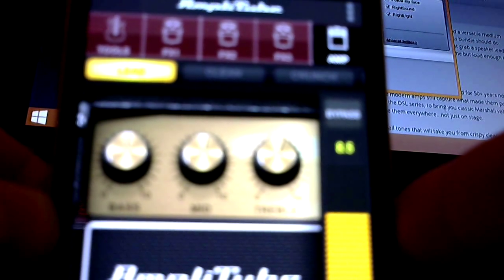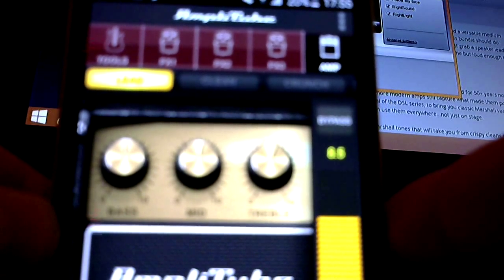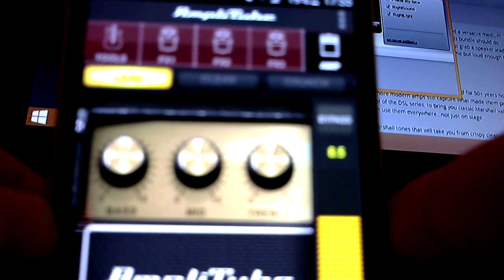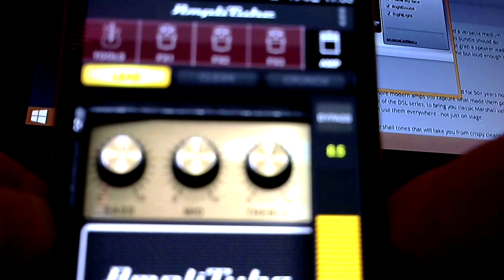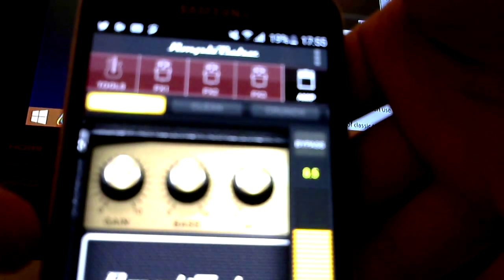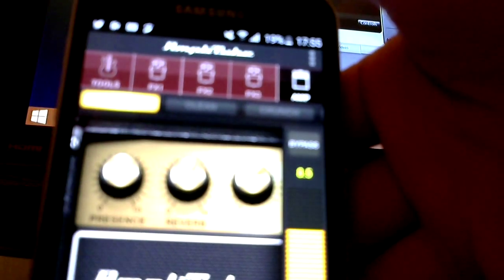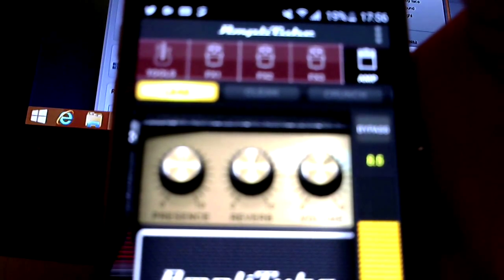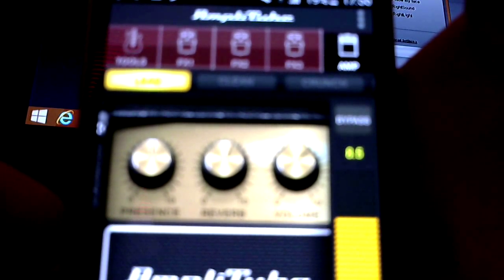IK Multimedia Amplitube UA Android Demo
Hey guys, this is a demo of the new Amplitube app for the Android from IK Multimedia. Amplitube has been out on iOS for a while now and they've finally brought it to Android and I'm so excited. I have an Android phone as well as an iPad so now I can jam anywhere I go.

In this video I am just going through the pre sets that are available in the demo version. Full version videos coming soon.

*Please Note, I have no association with IK Multimedia. This is free product available to Android users. I reviewed it because well. that's what I do.* (If this ever changes it will be made public in those videos)